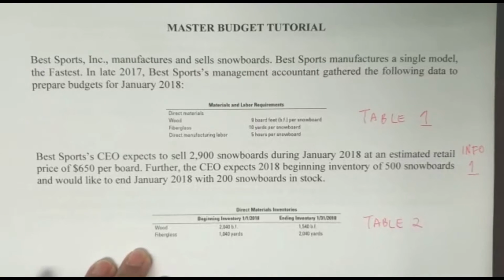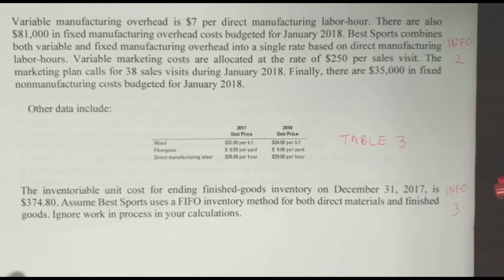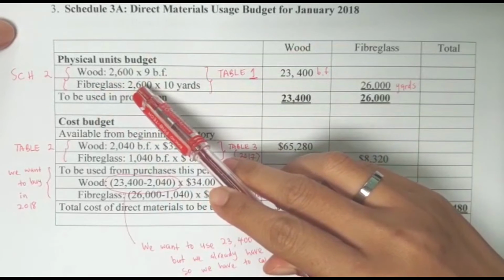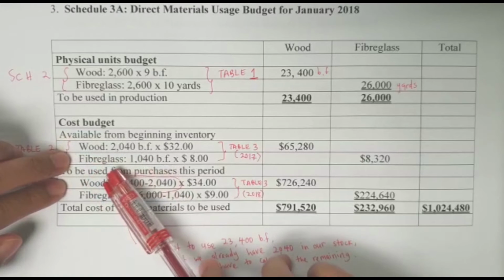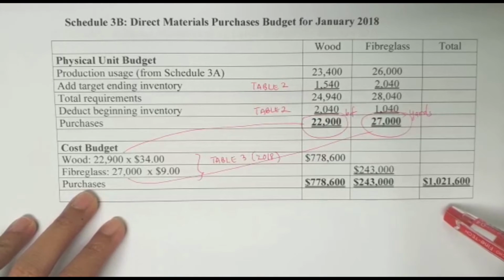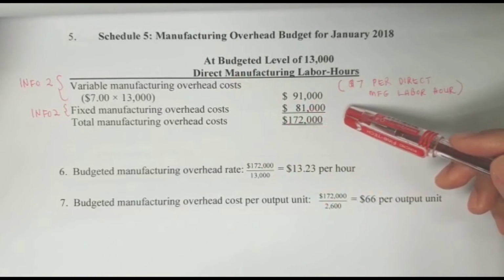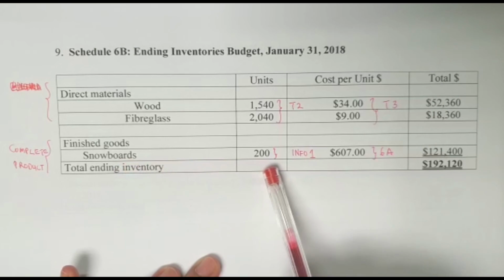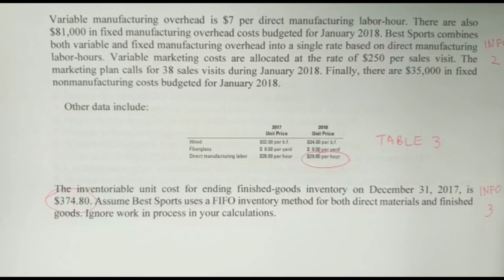MASTER BUDGET (CHAP 1)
MANAGEMENT ACCOUNTING 2